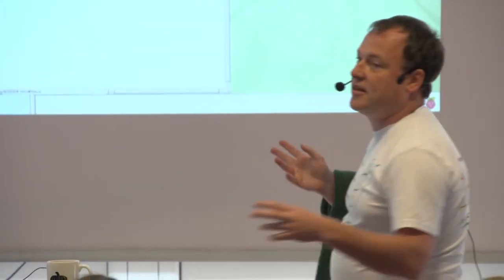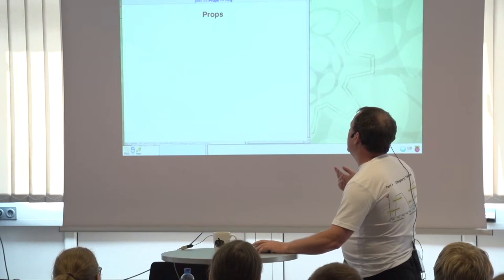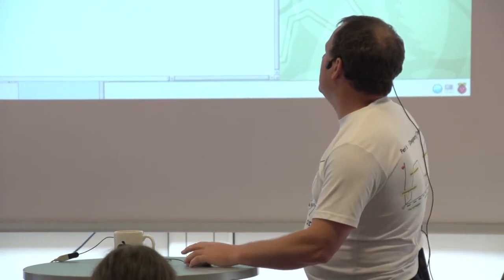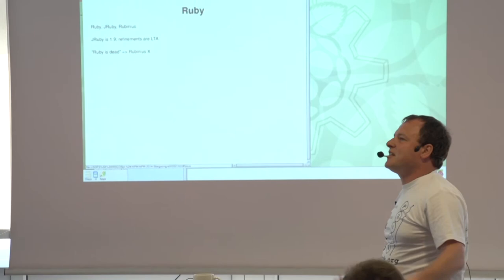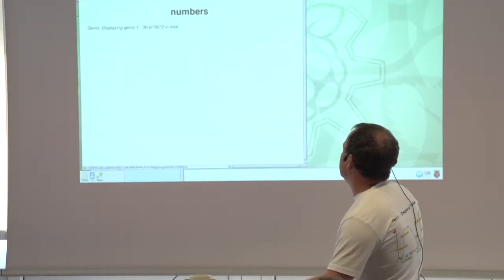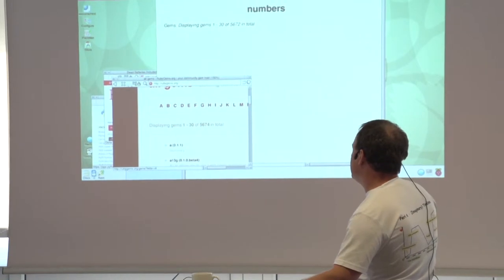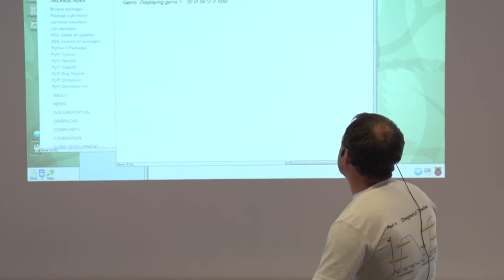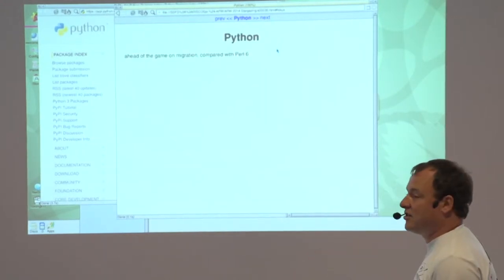Nicholas Clark - Lying in a field, stargazing, APW2014 2014-10-11